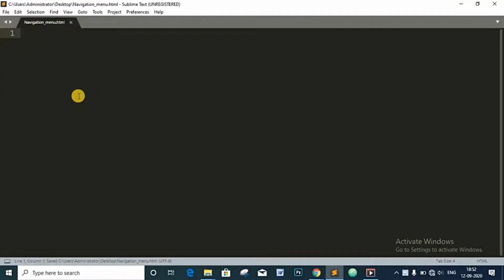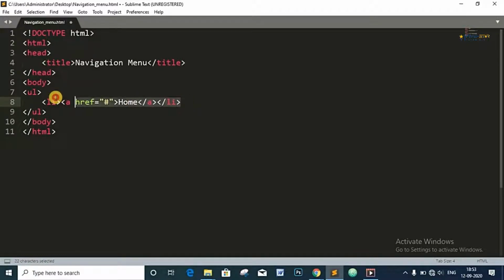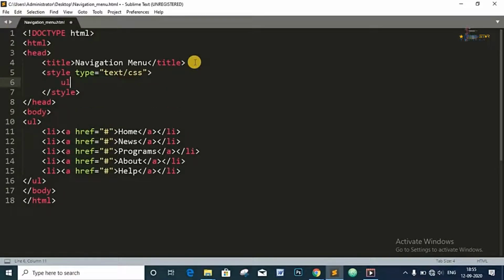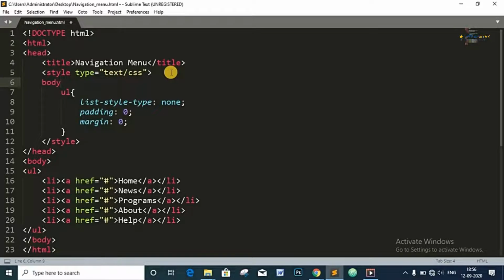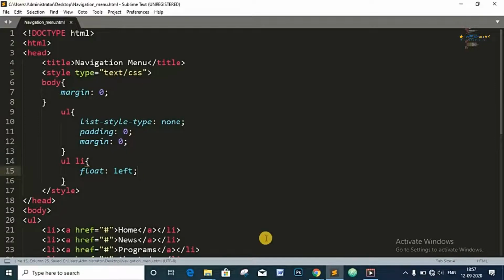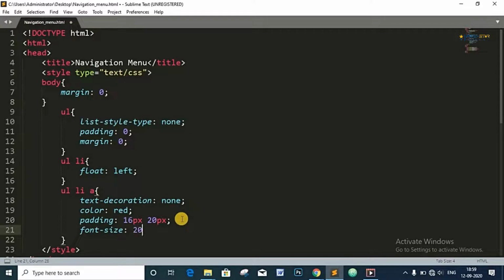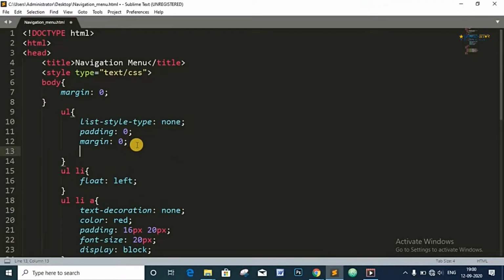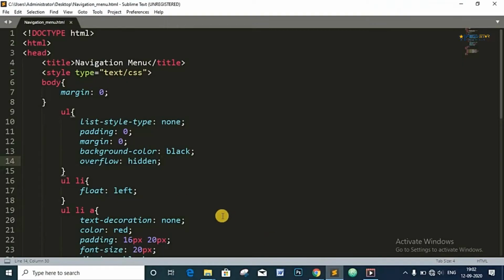Simple Menu Bar (Navigation Bar) For Begginers Using CSS Floats | HTML & CSS Tutorial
Hi!
In this video tutorial we are going to create a simple and easy navigation bar with html and css.
I tried to explain the code for you and make it easy and understandable as much as i could.
we will be using css float property to sit the li elements side by side.
i hope you will like this tutorial and you will learn something new.

Some Keywords:

simple navigation bar
simple menu bar
simple nav bar
simple navigation bar with explanation
navigation bar for beginners
horizontal navigation bar
Menu bar with css float